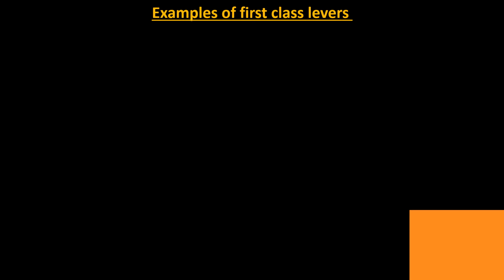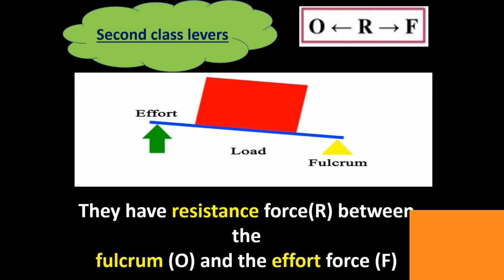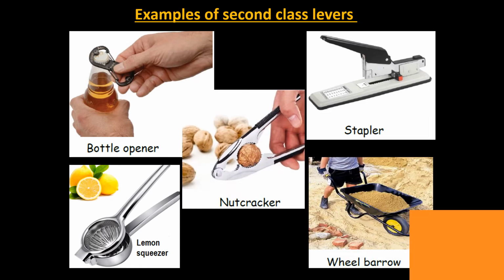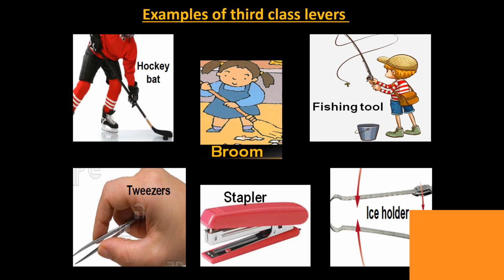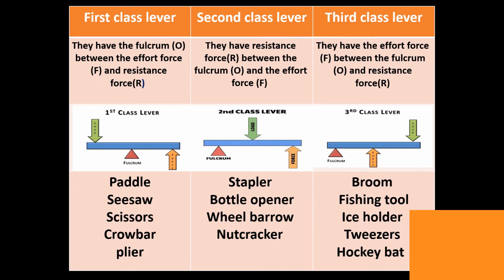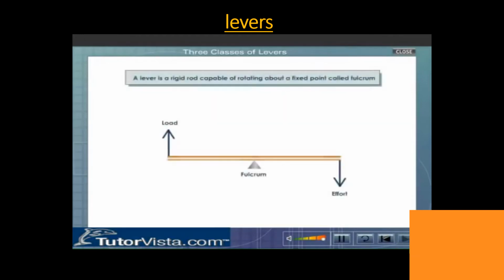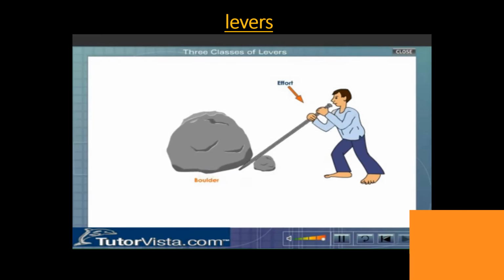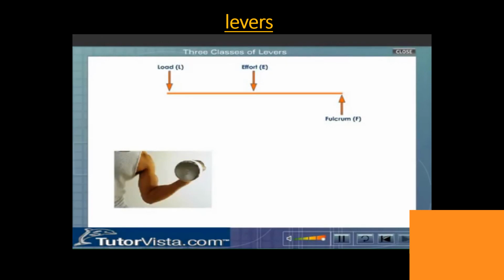levers part 2 primary 6